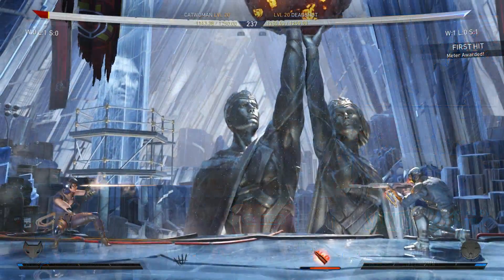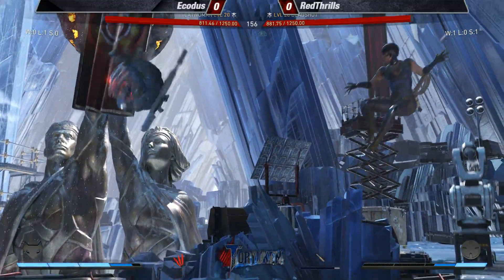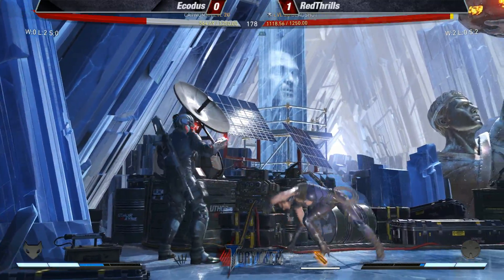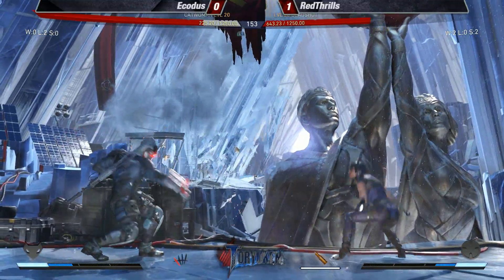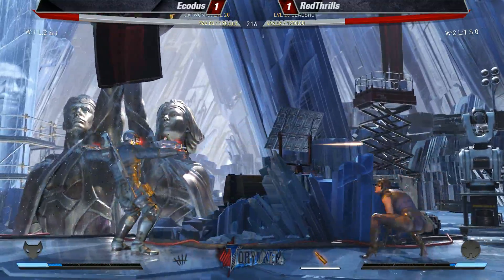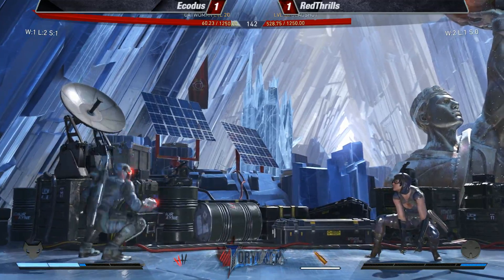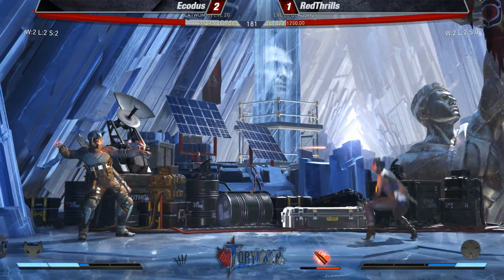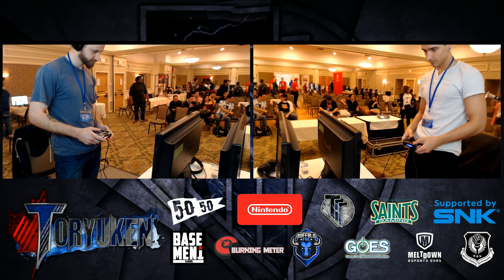IJ2 Top 8 Losers R1 Ecodus vs RedThrills